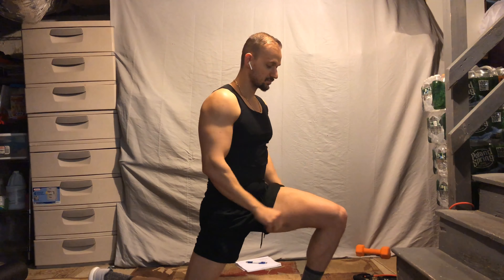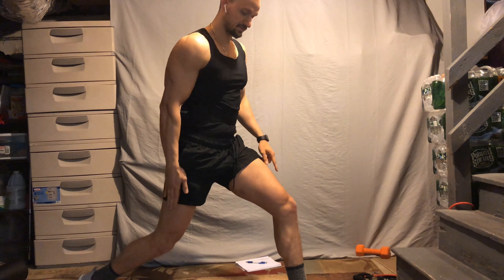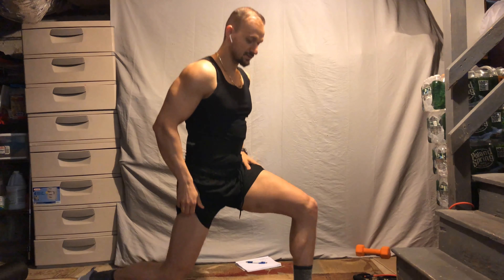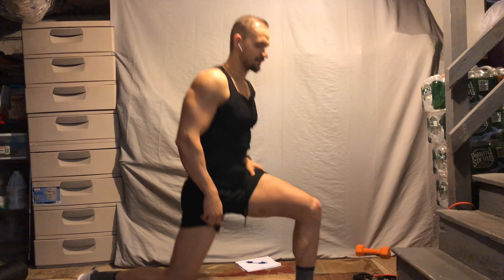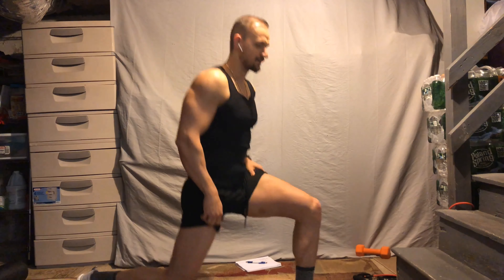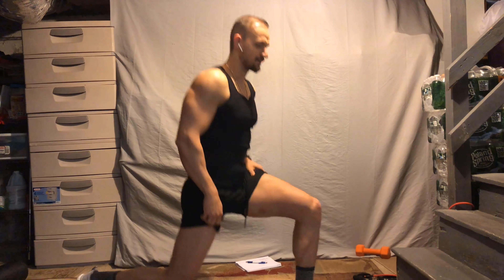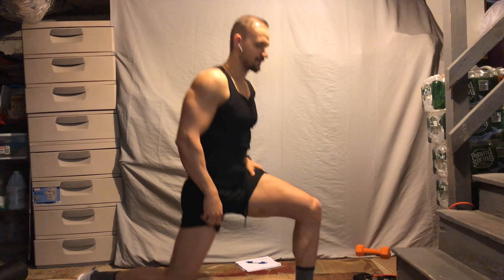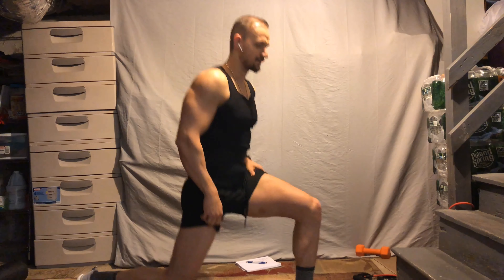The Killer Leg Home Workout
Who says you cannot train legs at home. You are wrong!  I got you guys covered. Check this workout. Let me know what you think, if you like to see more videos let me know.